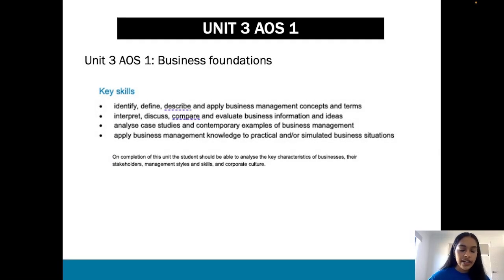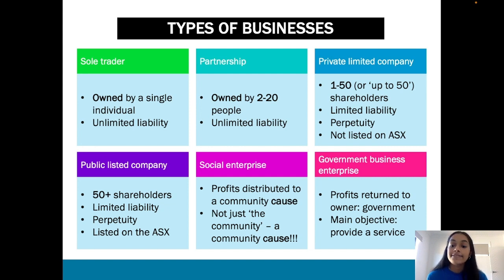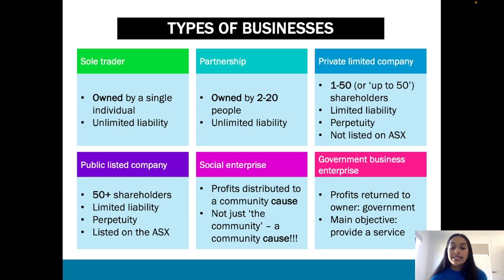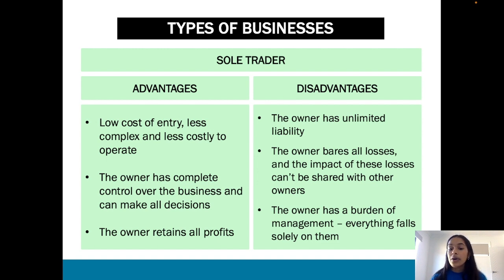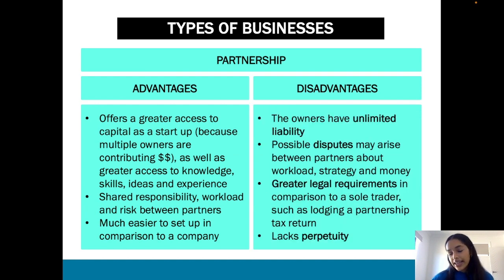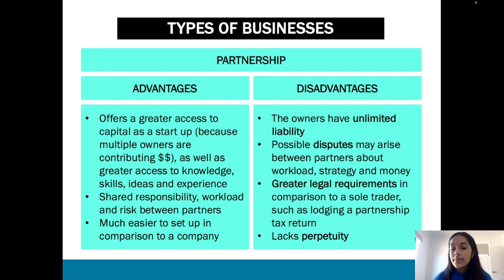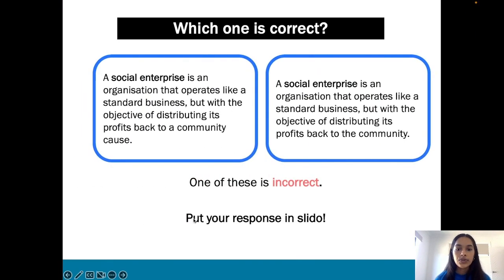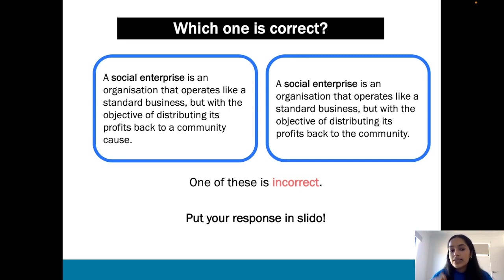Types of Business | VCE Business Management 3&4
An expert summary on Types of Business for VCE Business Management 3&4. Covers everything you need to know including; sole trader, partnership, private limited company, public listed company, social enterprise, government business enterprise.

Want more help? ATAR Notes publishes amazing Course Notes & Topic Tests for VCE Business Management 3&4.